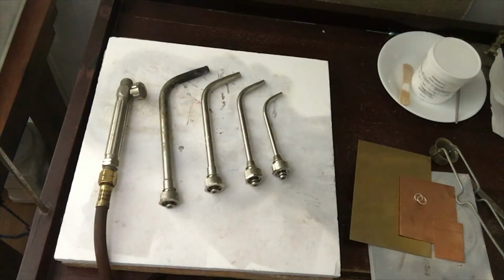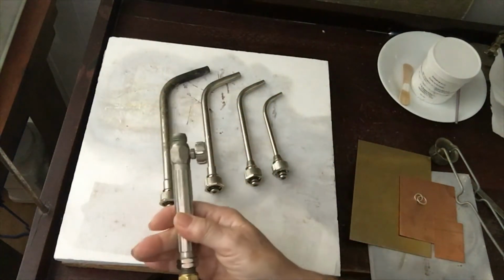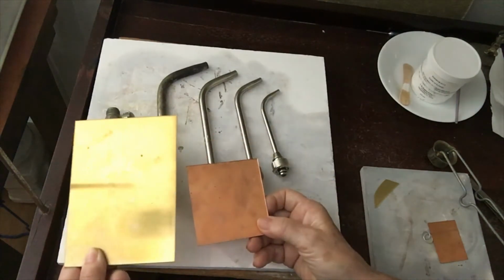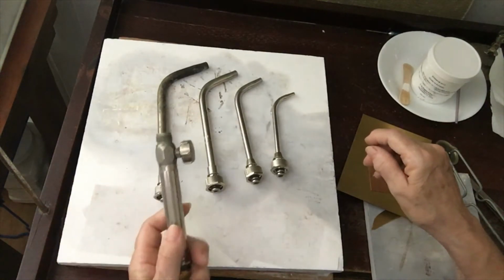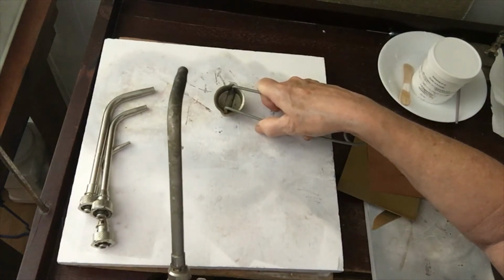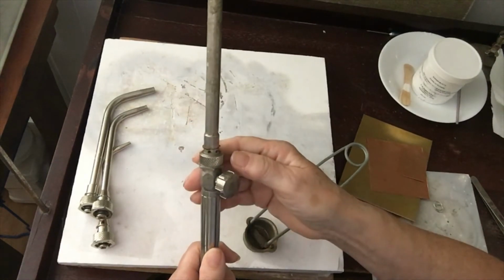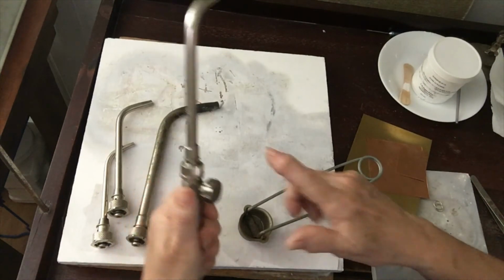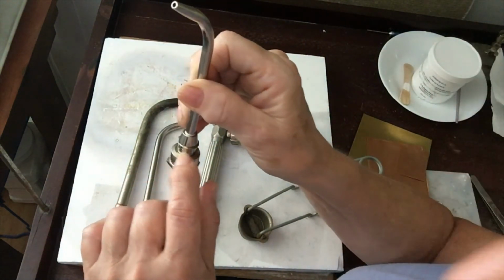jewelry 101-setting up your smith's torch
How to insert Smith's air acetylene tips onto the torch handle